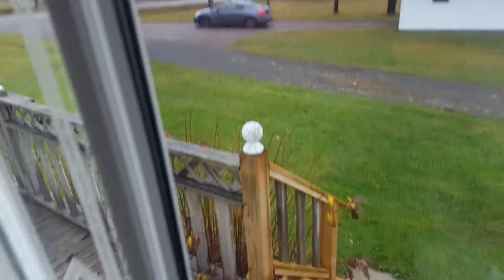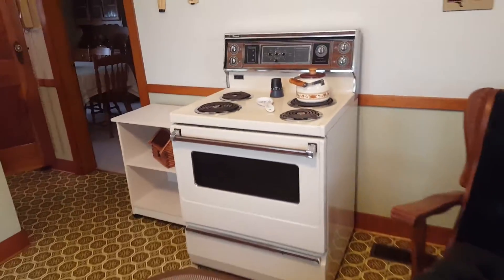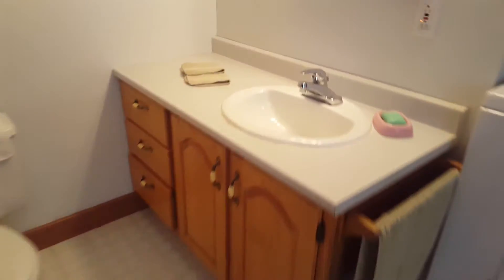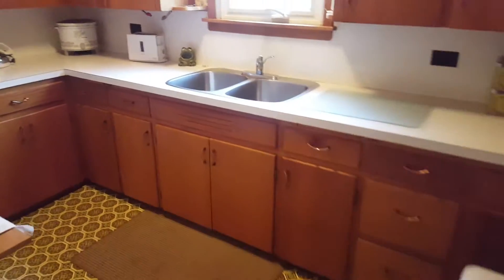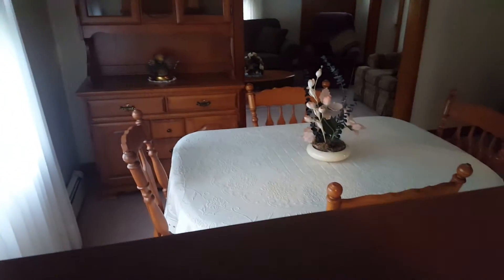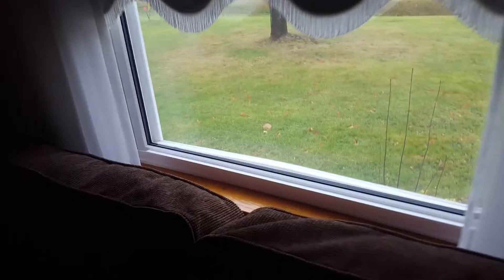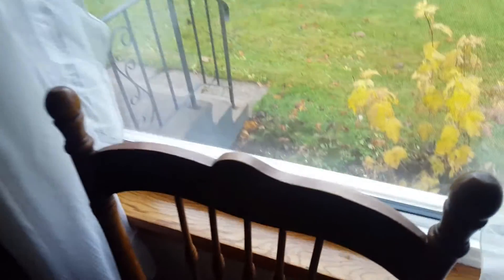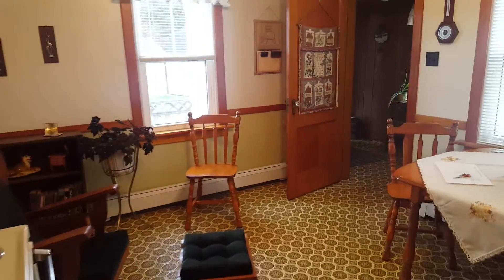1092 Cape Bear Road Main Floor